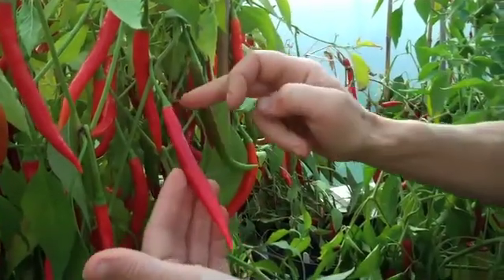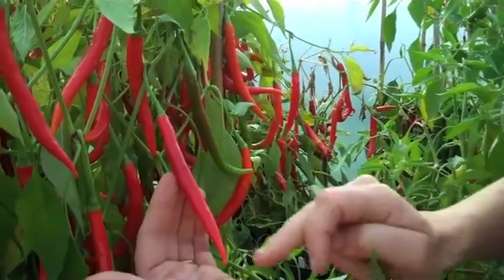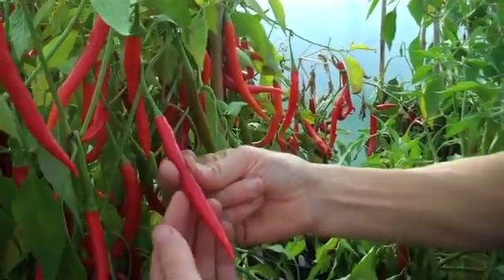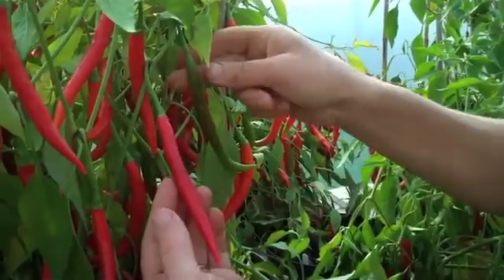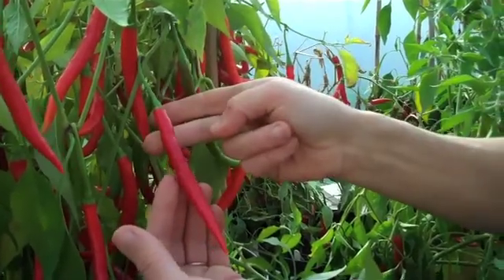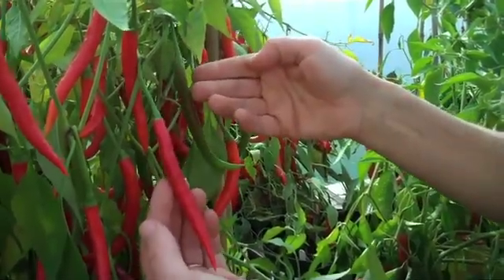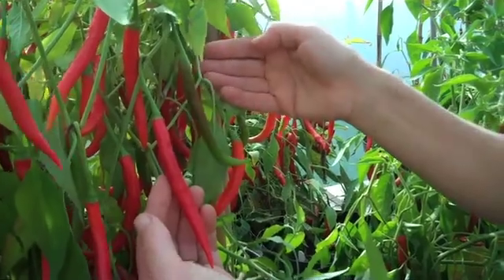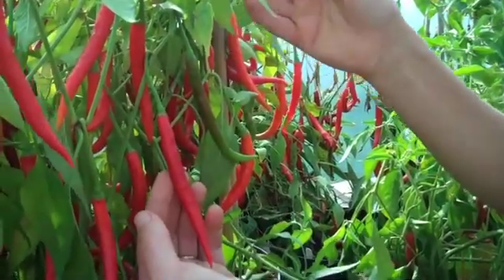Pencil Cayenne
Pencil Cayenne, an attractive, productive chilli variety grown by Sea Spring Seeds.
A standard cayenne-type chilli perfect for Indian cooking. The thin, pointed fruit are very uniform, measuring around 140mm long, and hang down from the plants like Christmas tree decorations.  They turn from pale green to red as they mature and are medium hot. The upright, medium-tall plants can be very productive and are suited to growing, with some support, in large pots and grow bags as well as in the ground.

Approximate heat level: 26,000 SHU